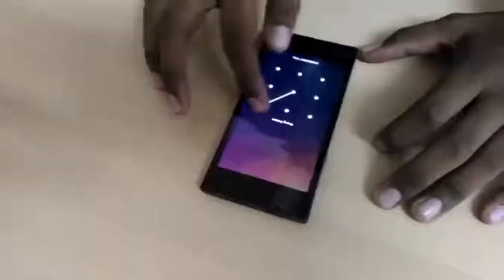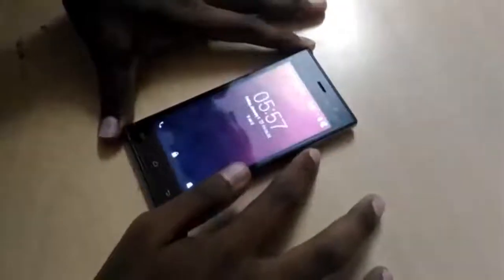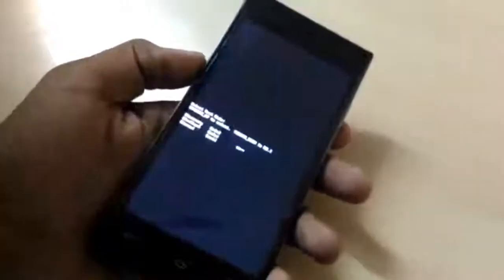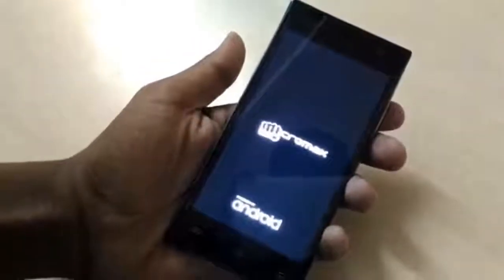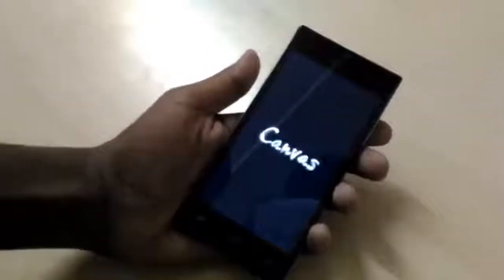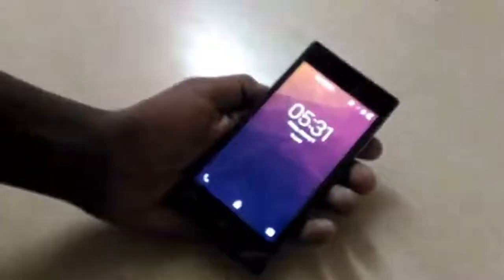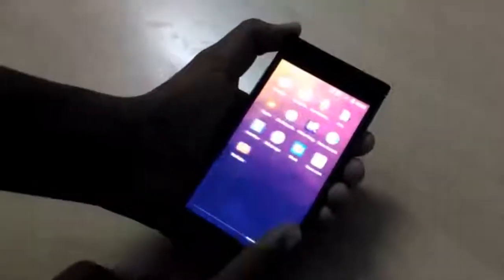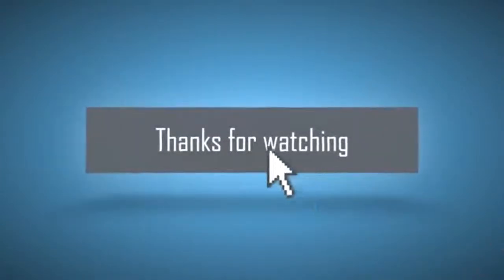How to Unlock Mobile Phone Password 2017 Updated Hack